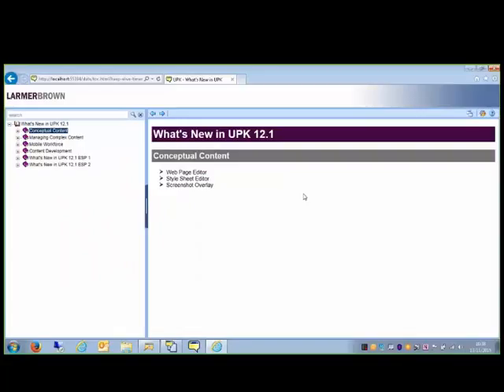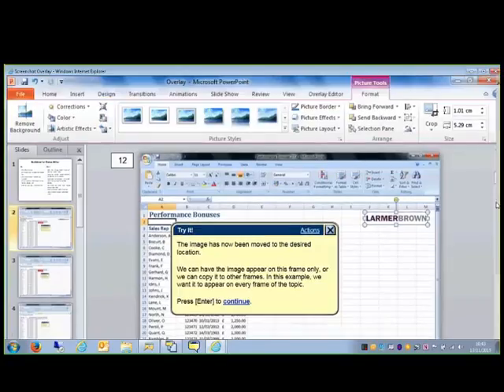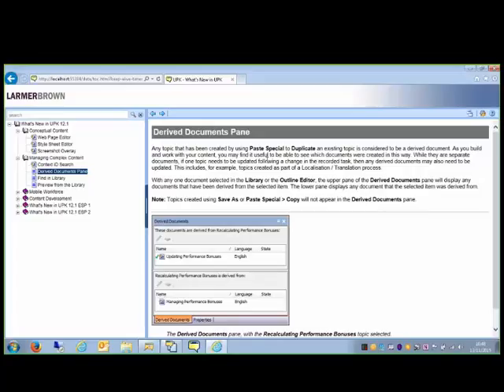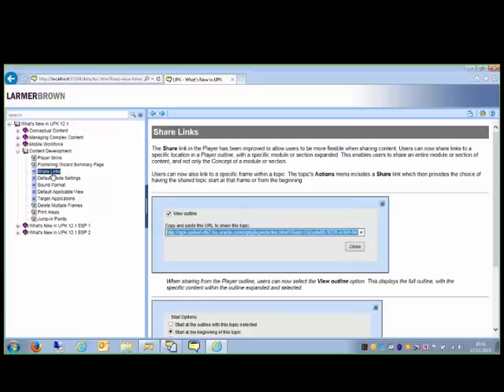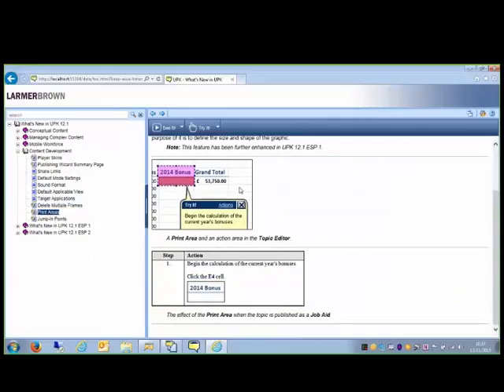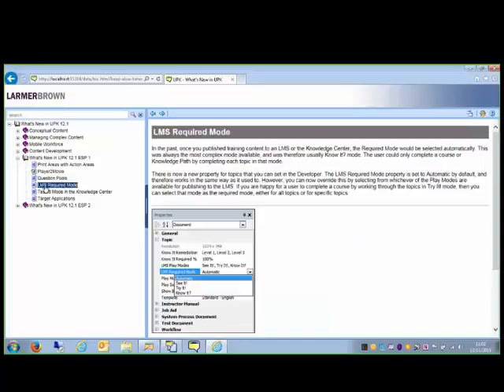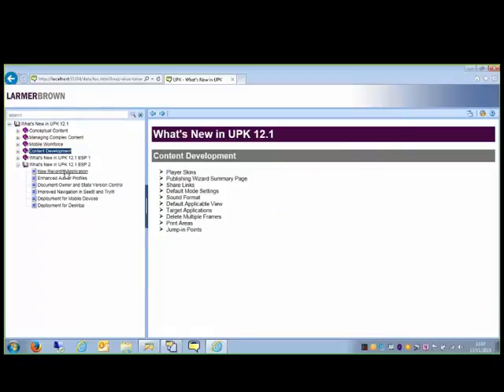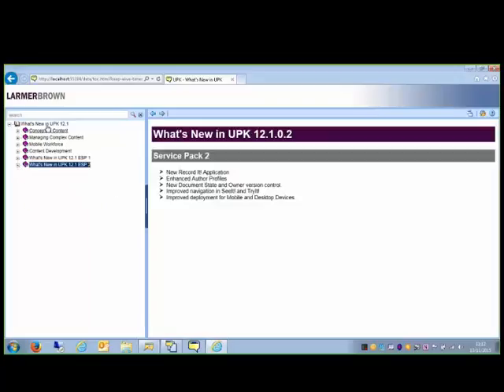Whats New in UPK Version 12 1 Enablement Service Packs 1 & 2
This webinar explores and explains the new features of Oracle User Productivity Kit (UPK) Version 12.1 and Enablement Service Packs 1 & 2.